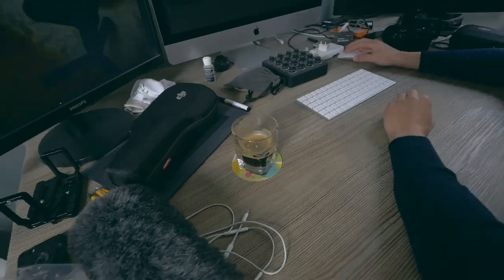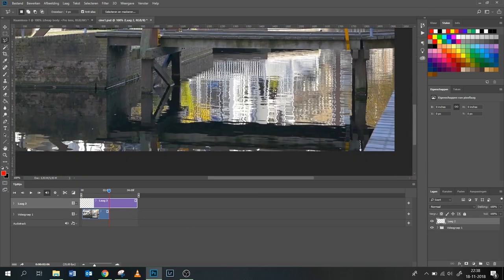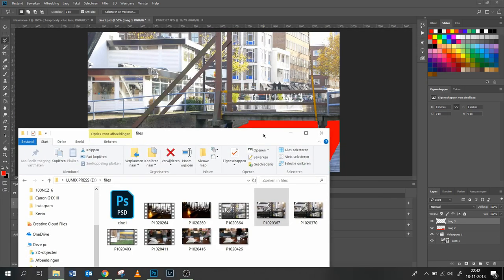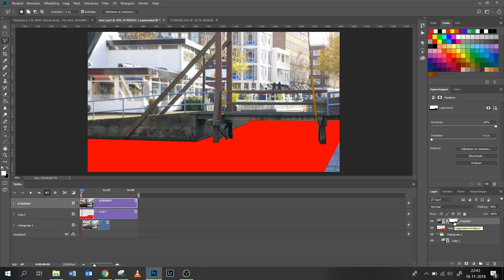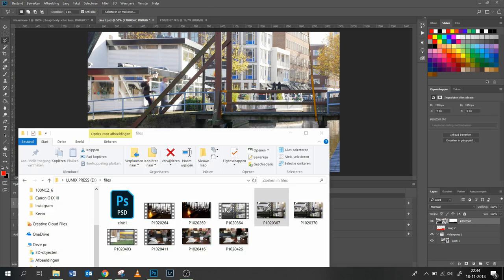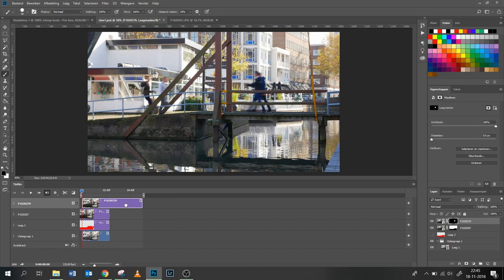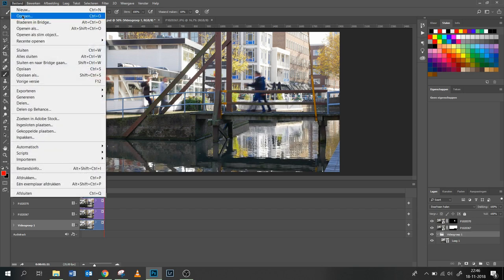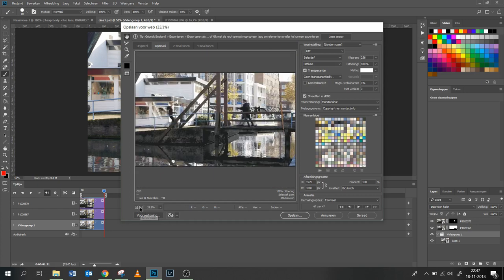HOW TO make a CINEMAGRAPH?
A nice fusion between photo and video: Cinemagraph. Awesome result and easy (and fun) to create!